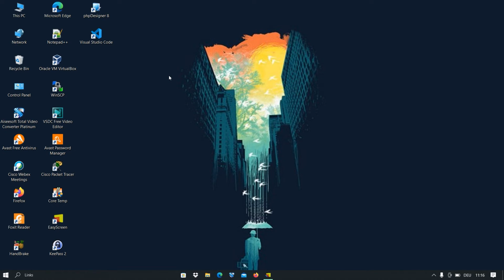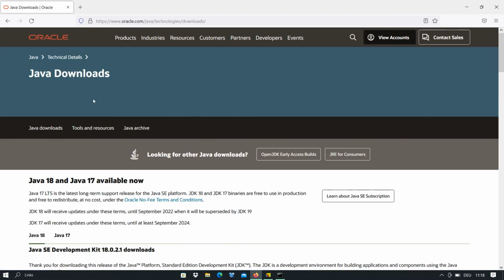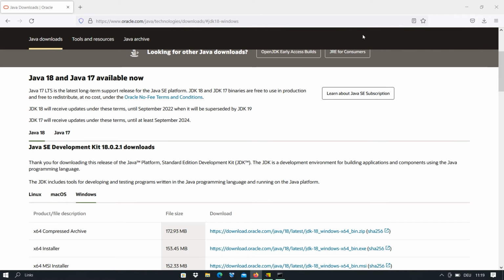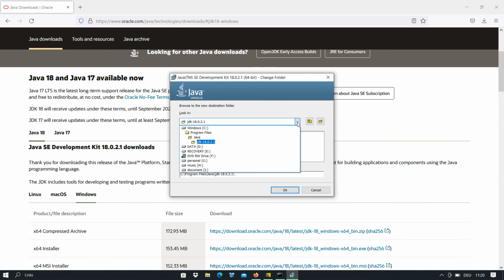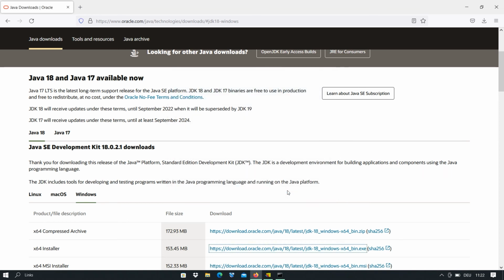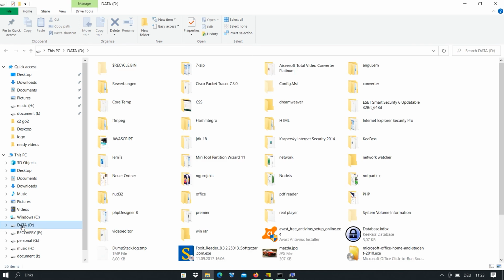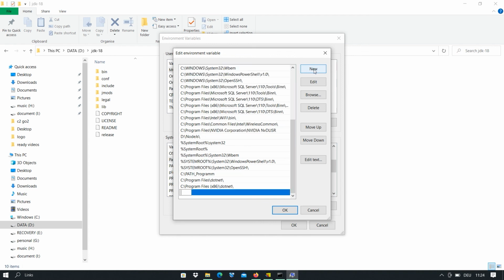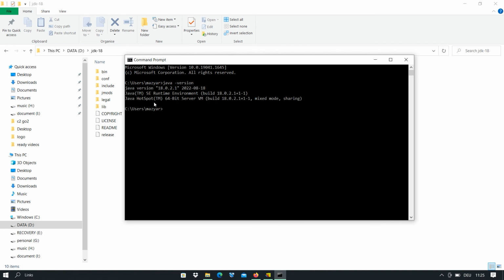installing java jdk on windows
java jdk on windows. installing java jdk on windows. java on windows. java installation on windows. java jdk installation. installing java jdk.

The Java Development Kit is a distribution of Java Technology by Oracle Corporation. It implements the Java Language Specification and the Java Virtual Machine Specification and provides the Standard Edition of the Java Application Programming Interface.